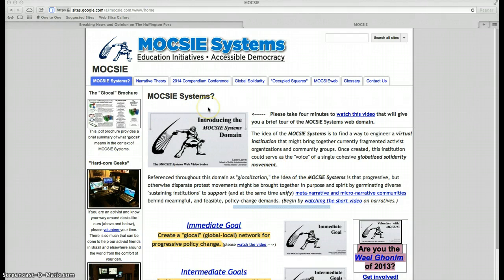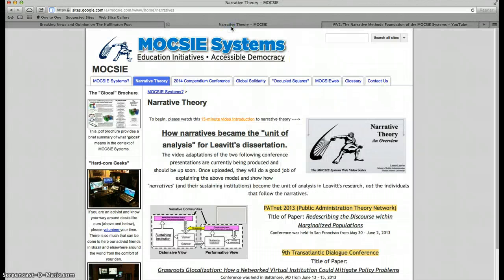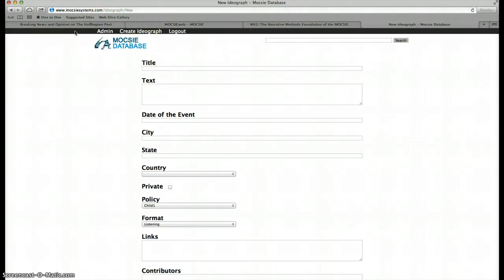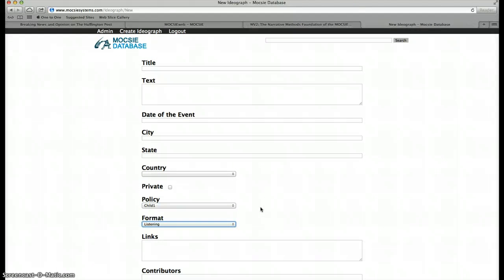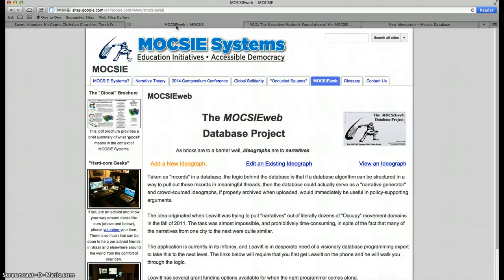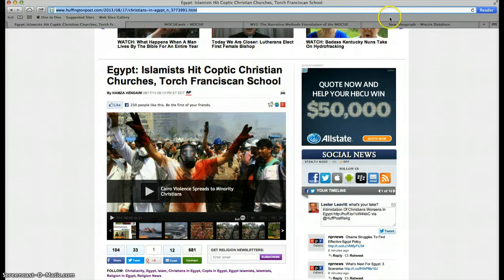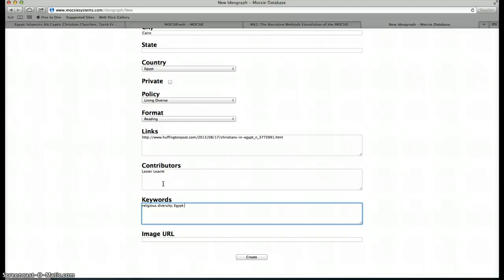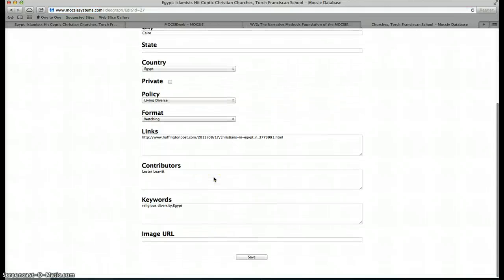MOCSIE Ideographs - ver3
August 2013 version of "How to Upload an Ideograph."